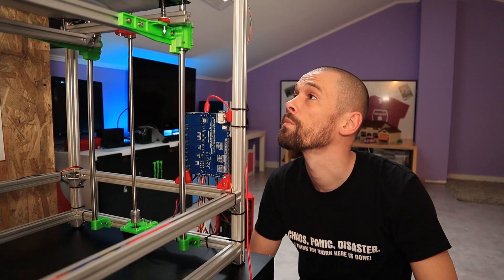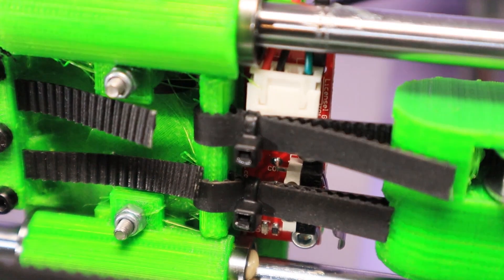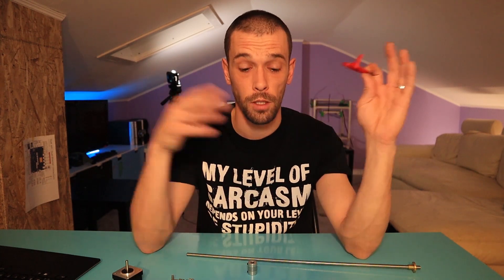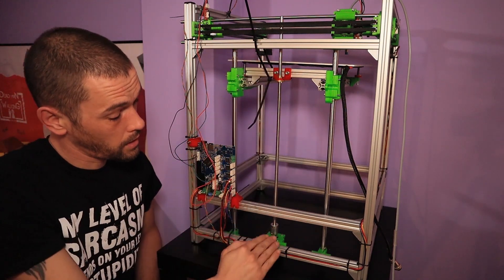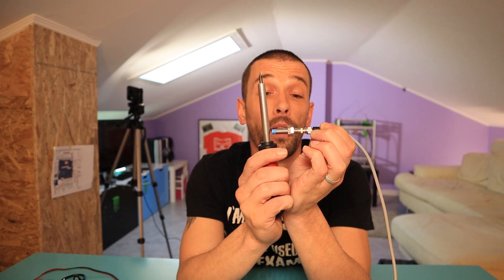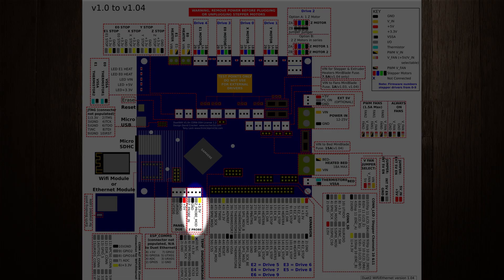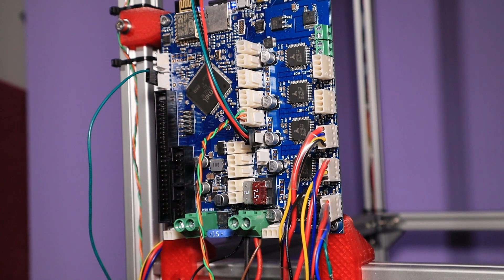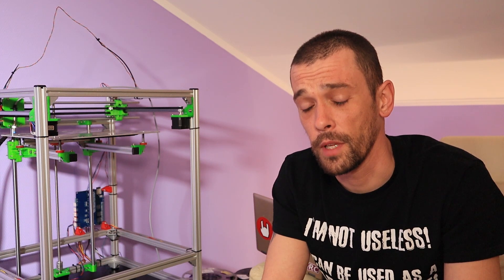EP.07 - Building a 3D-Printer - Hypercube evolution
TRAIL AND ERROR!
In part 7 of this build i'm explaining how I installed my endstops, the assembly of the Z-axis and the Z-probe! (even how bad it went!)
This is a long video, i hope you guys find it helpfull!